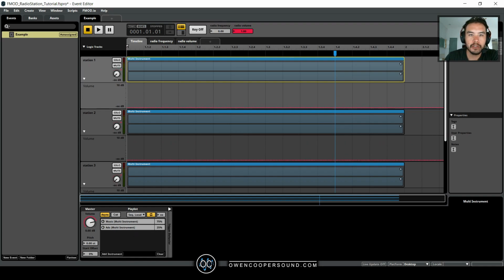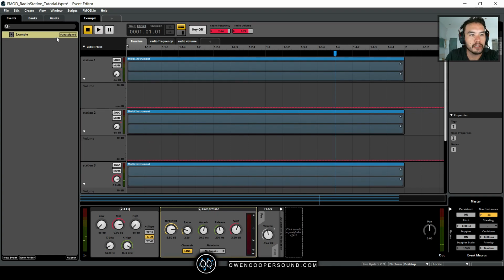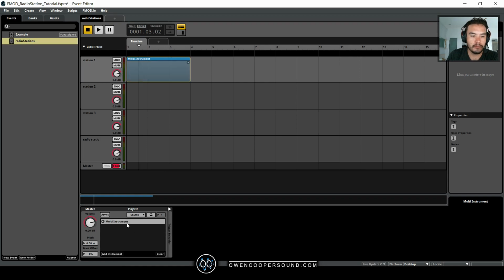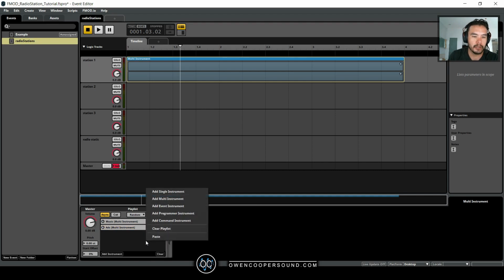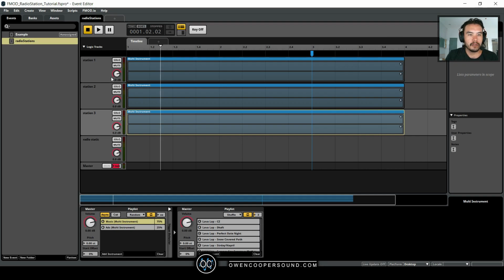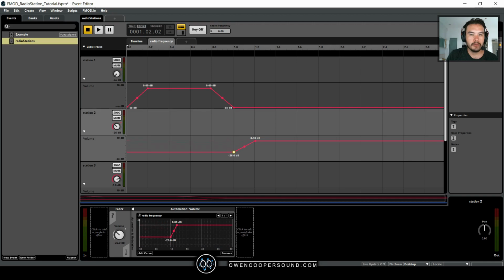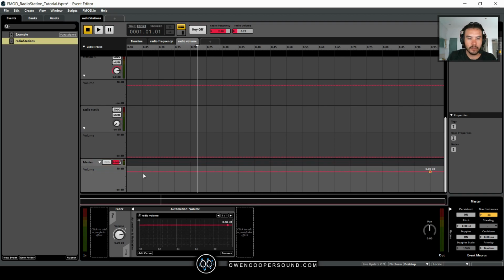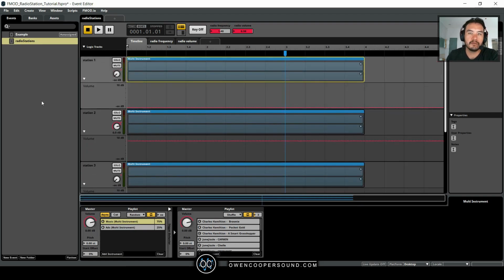Tutorial: Radio Station System - Part 1: FMOD Event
Part 1 of 2 for a tutorial on creating an FMOD radio stations playback event. The event includes a radio frequency and a radio volume event that will be accessed in the second video via Blueprint in Unreal Engine 4.

The method used for creating this FMOD event was only made possible because of a recent update in FMOD 2.00.00, which allows for nesting Multi Instruments directly within Multi Instruments. Prior to this release this was not possible, and using the alternative of nested events led to unexpected problems.

This video is for education and demonstration purposes only.

Songs used in this demonstration (listed chronologically):
Sam K - Rowdy
CJ Kasino & CrazyBoyBray - Tried It
Lava Lap - Yesod
JuneJissle - Chelle
Kevin Gates & T-Jones - Make Them Hate
Certified - Born Rat Ent
Lava Lap - Wikked